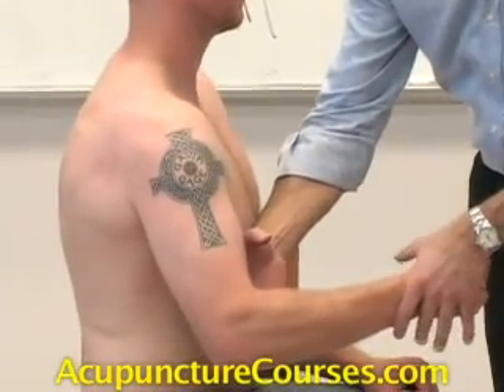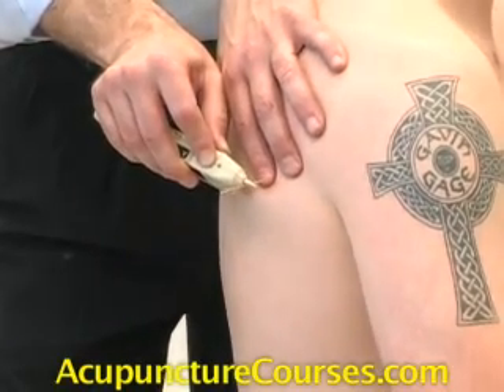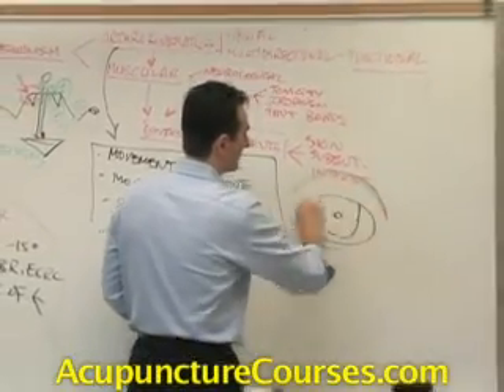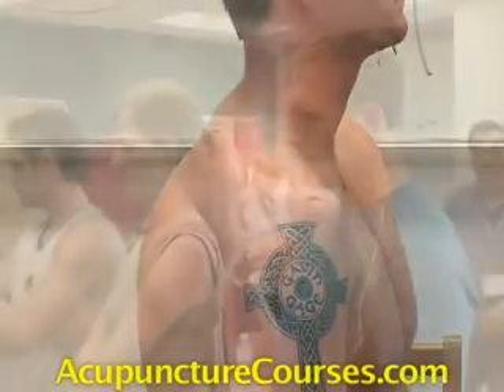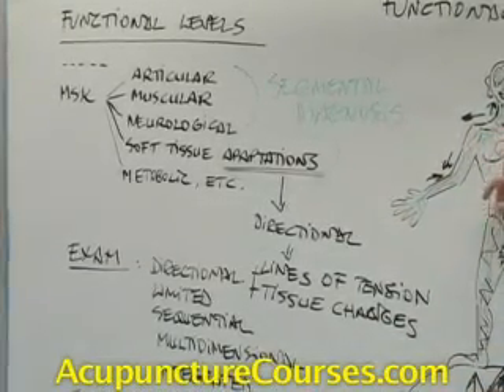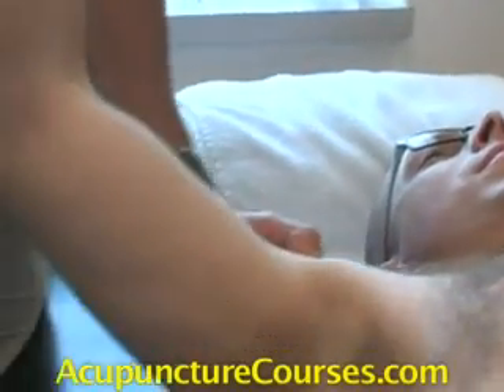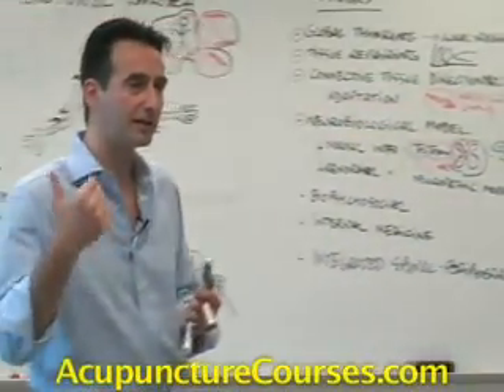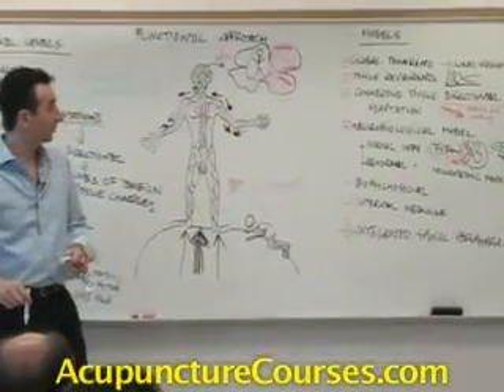Advanced Functional Assessment of Musculoskeletal Problems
Intriguing educational clip of sports medicine pros using Functional Analysis to diagnose and solve sports injuries and other dysfunction, using a modern, more effective version of time-honoured Chinese technique. This profession is called "Contemporary Acupuncture" and the practitioners shown work with NHL hockey and Major League Baseball teams.